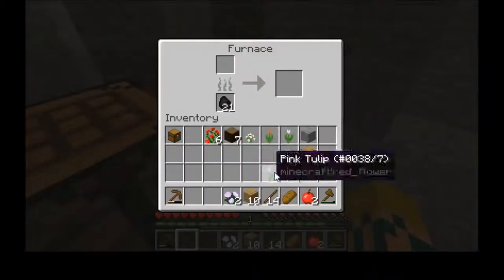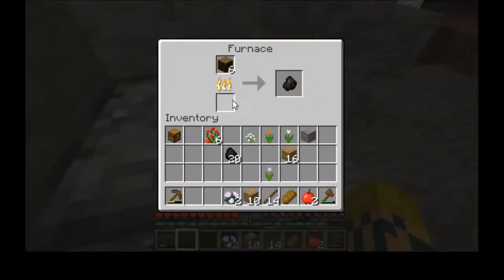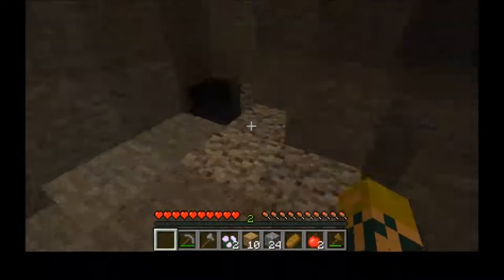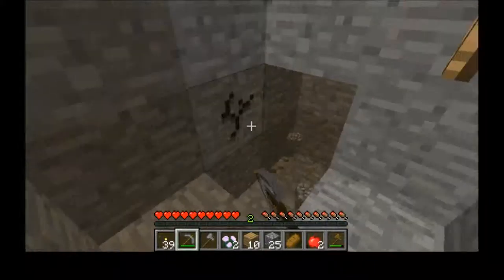Survival STARTED MINING! (YOU GOT TO SEE THIS)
Hey there guys welcome to this video , the start is super laggy . but can you find the quiet voice ?